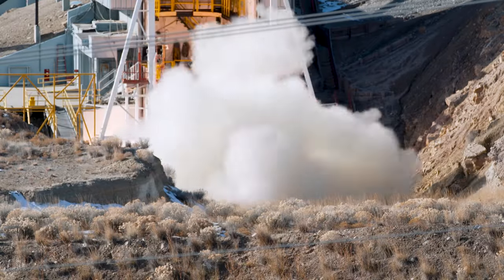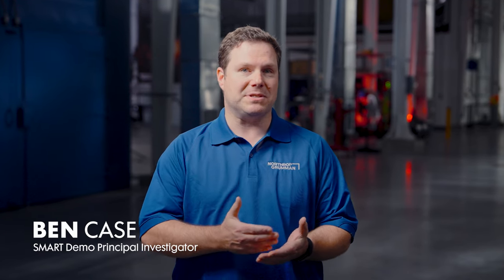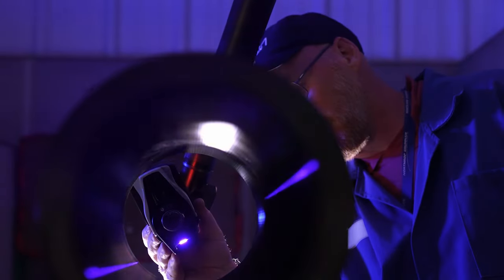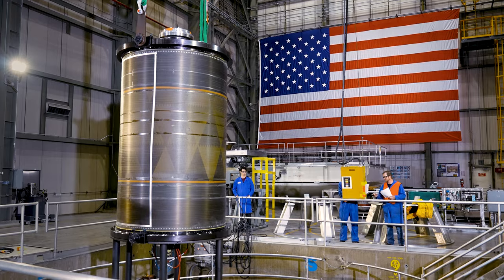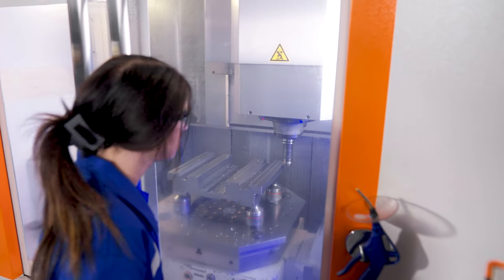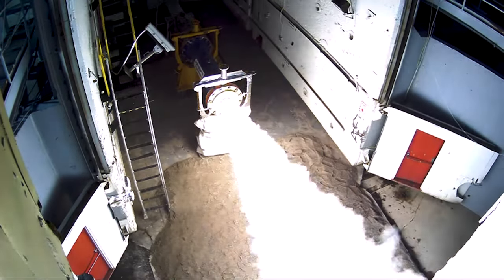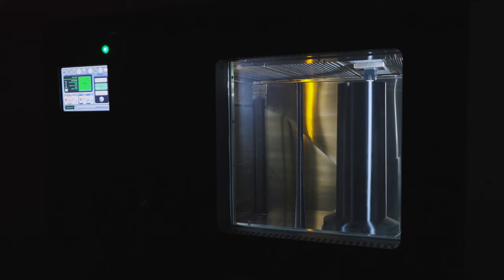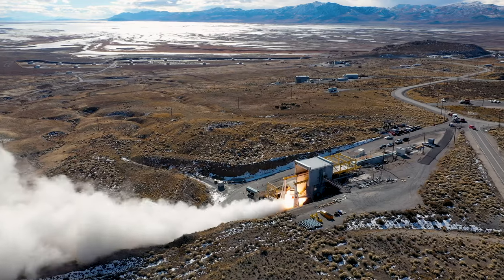Powering the Future of Solid Rocket Motor Technology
Solid Motor Annual Rocket Technology Demonstrator (SMART Demo) is an annual outcome-driven strategy for inserting industry informed innovation into solid rocket motor design, development, production and testing.

{24-1591}